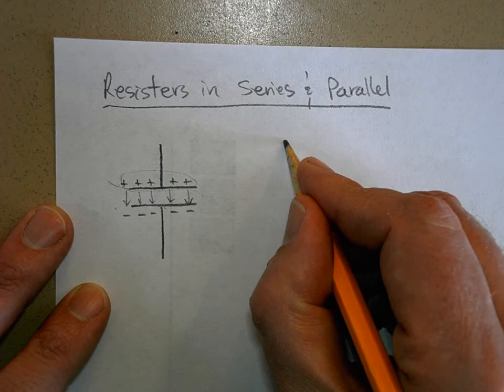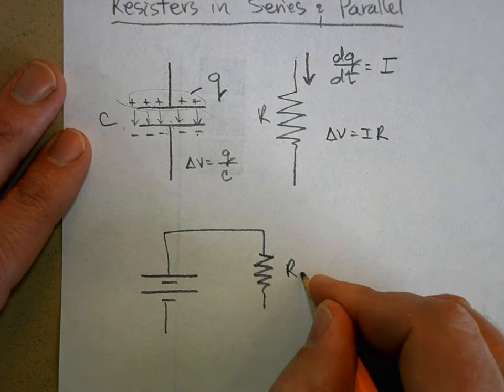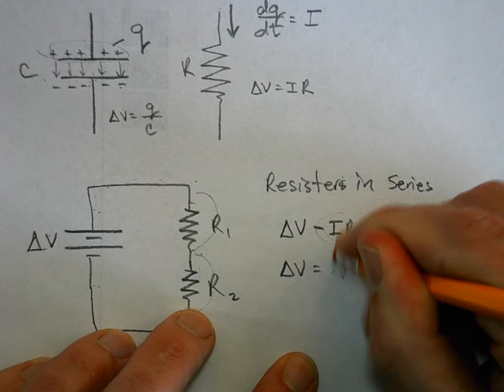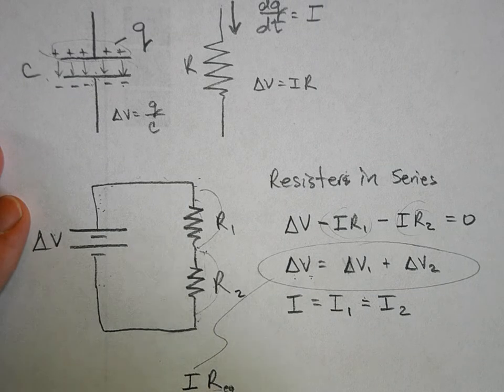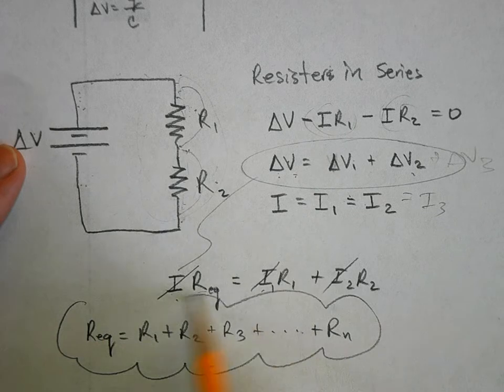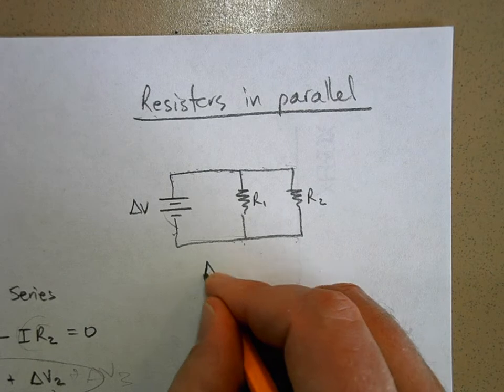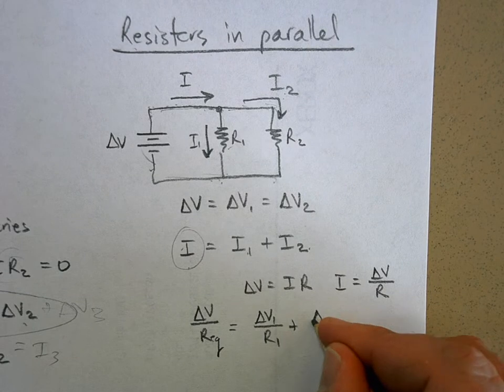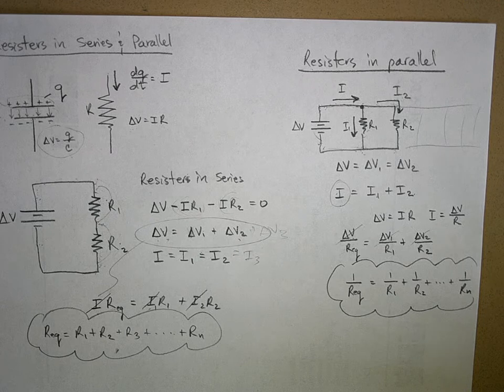APPLecResistersInCombination.AVI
Resisters in parallel and series explained.